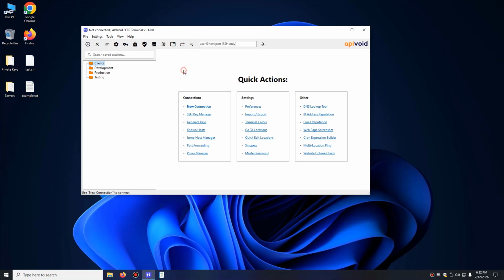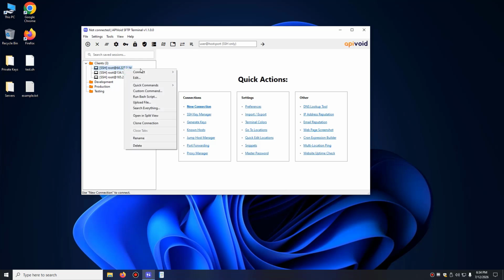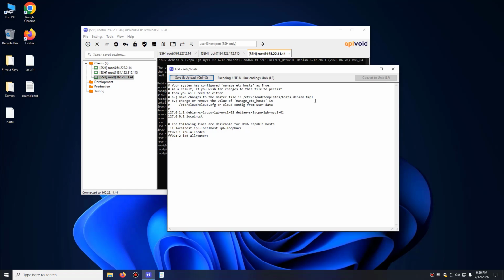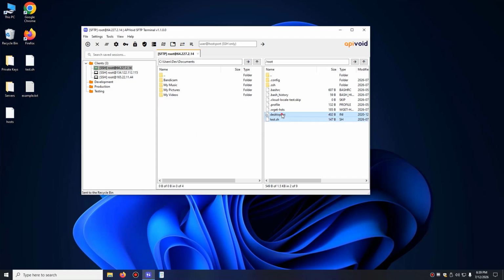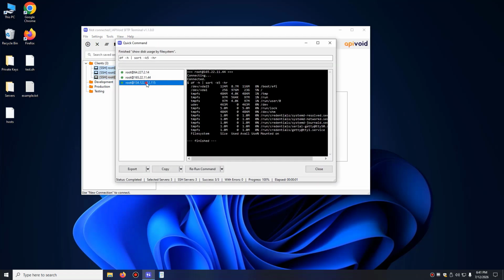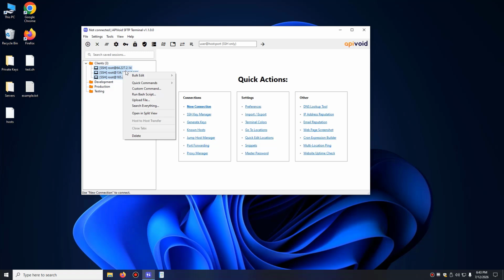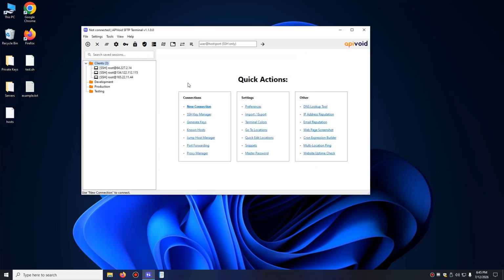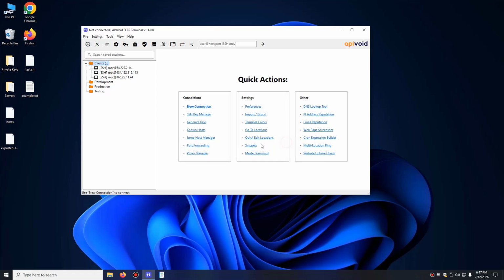How to use APIVoid SFTP Terminal to manage SSH servers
A quick video where we show how you can use APIVoid SFTP Terminal to connect through SSH and SFTP to your servers, and how the program can be useful. Some key features: tabbed sessions, SSH key manager, port forwarding, jump hosts, vault with master password, snippets, SSH terminal with right right-click menu, host to host transfer, split view with broadcast mode, and more.